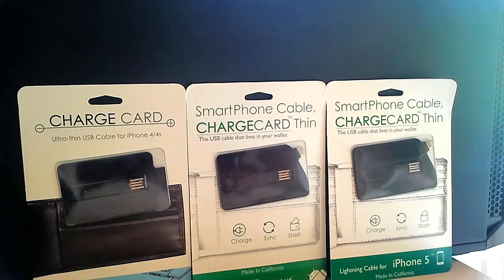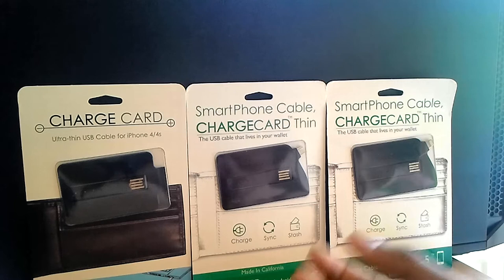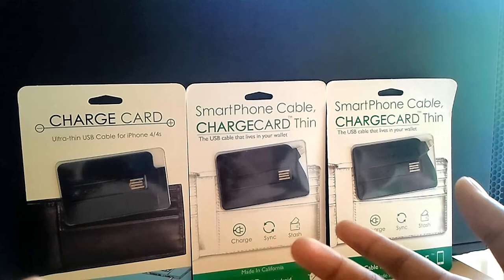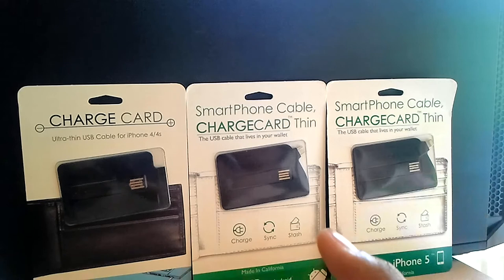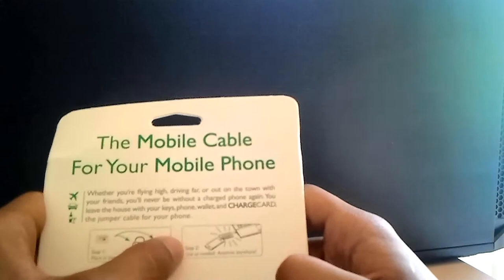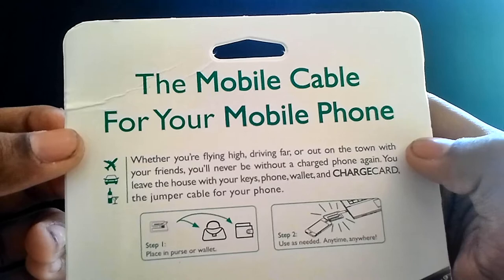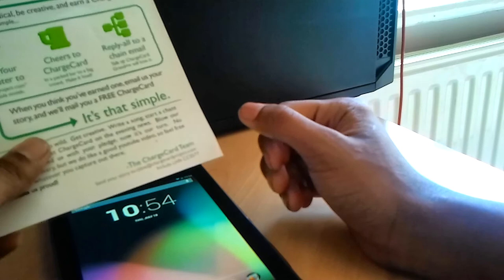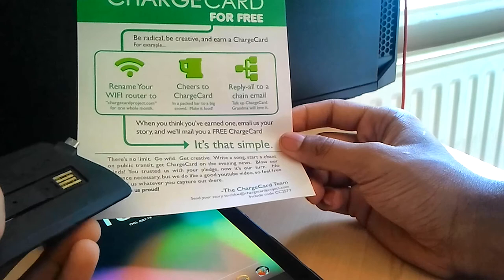ChargeCard Review - The charger that fits in your wallet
Welcome to the review of the " ChargeCard " provided kindly by " The Chargecard project ".

I'm actually impressed how they developed something so handy and time saving yet simple! Check these guys out at " " and buy one. Trust me it's something you'll appreciate at the times when you're without a charge but remember you have one stashed in your wallet or pocket !